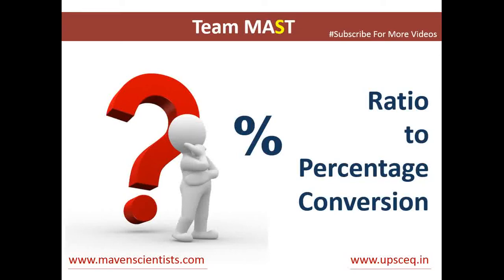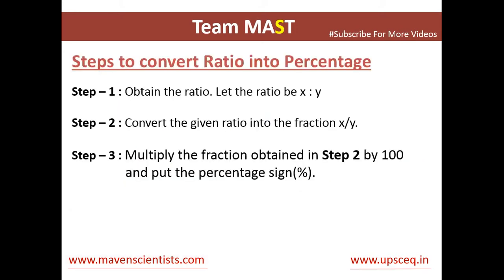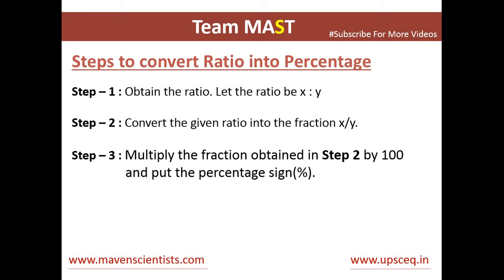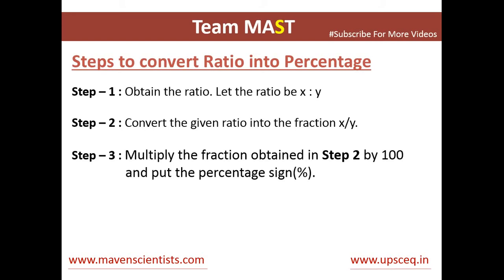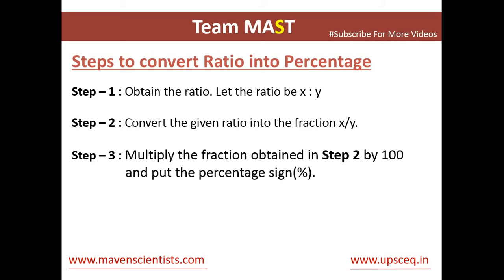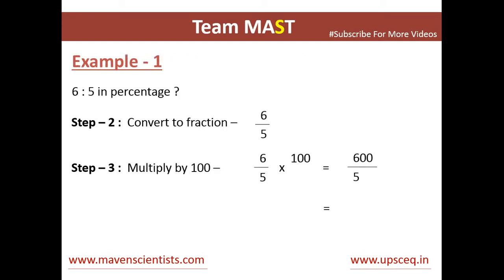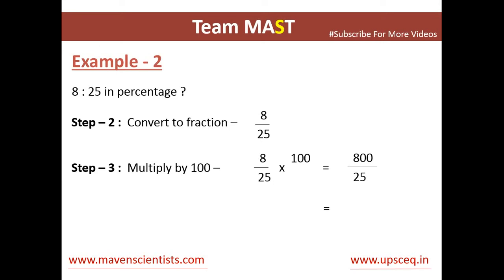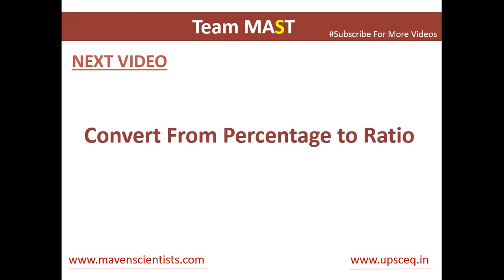Ratio to Percentage conversion | Team MAST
Video covers out an easy approach to convert any ratio to percentage without use of any calculator or any mobile device.